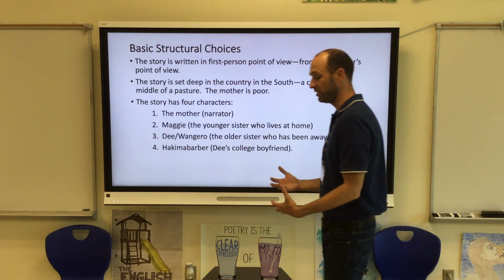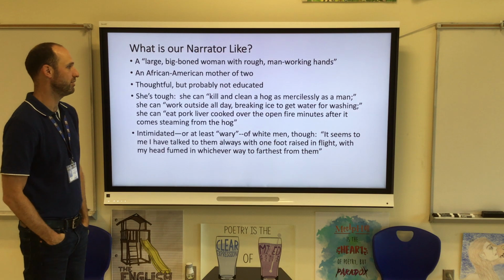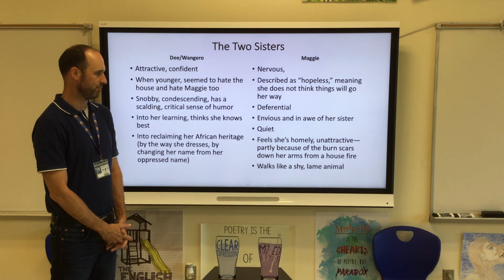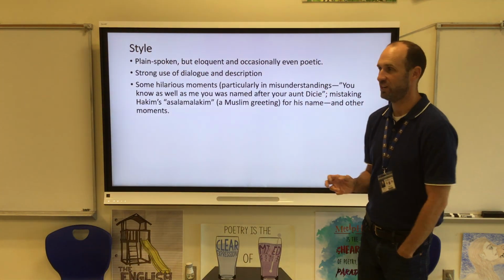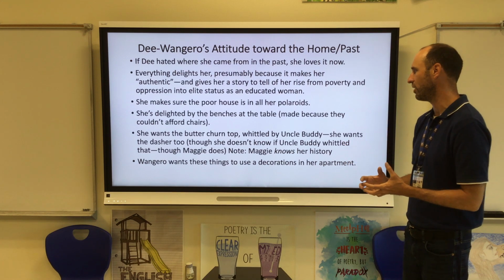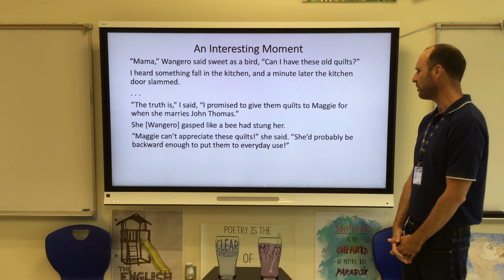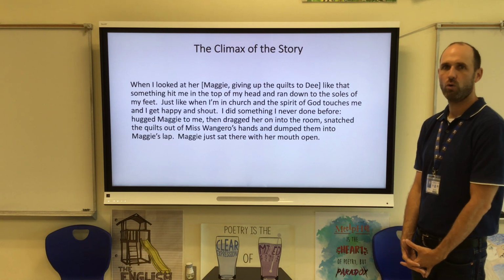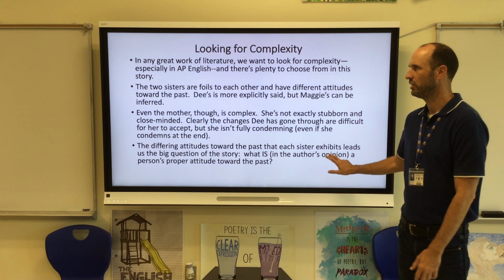Units 4 & 6: Hamlet unit - "Everyday Use" Lecture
"Everyday Use" Lecture